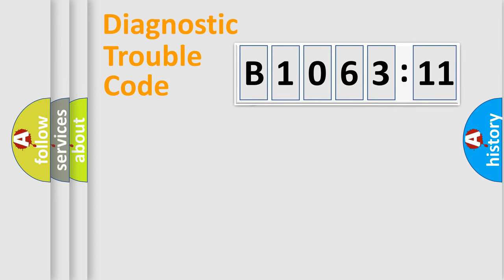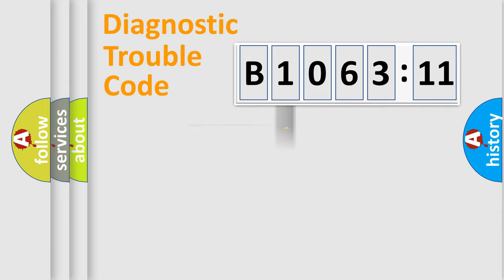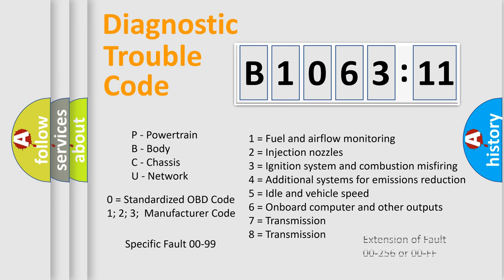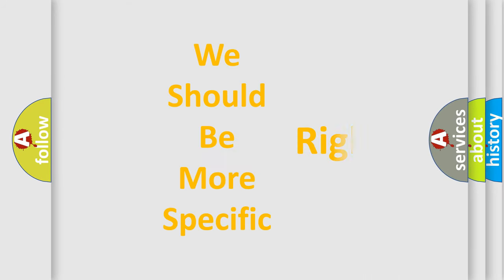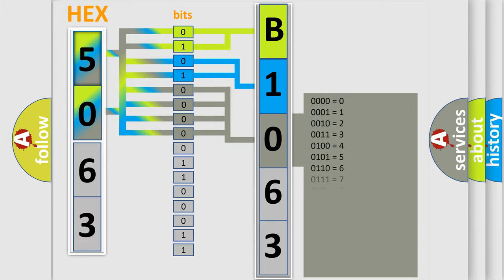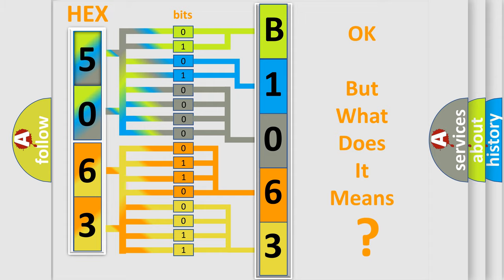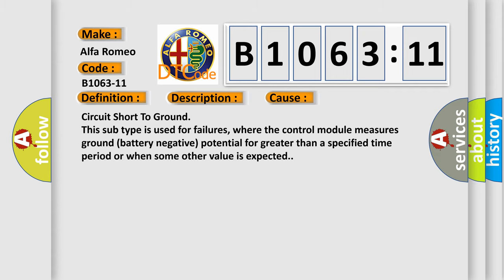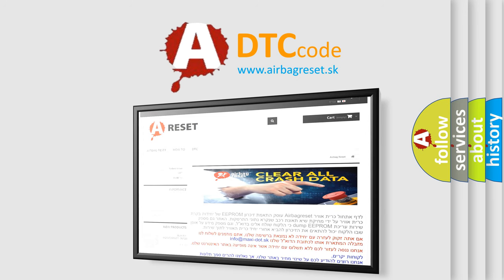DTC Alfa-Romeo B1063-11 Short Explanation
Contents:
0:21 Basic DTC analysis according to OBD2 protocol standard.
1:48 Insight into programming
2:58 A diagnostically understandable description of the Diagnostic Trouble Code
3:05 Basic error definition

Make:
Alfa Romeo
Code:
B1063-11
Definition:
Heater Seat Passenger-Circuit Short To Ground
Description:
The CSWM detects that the heater control circuit is shorted to ground for 0.5 seconds.